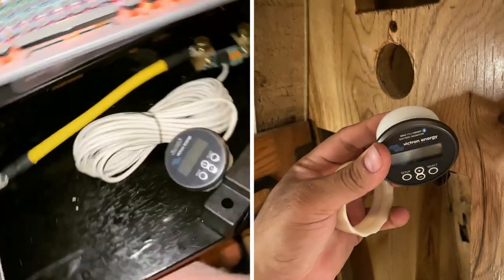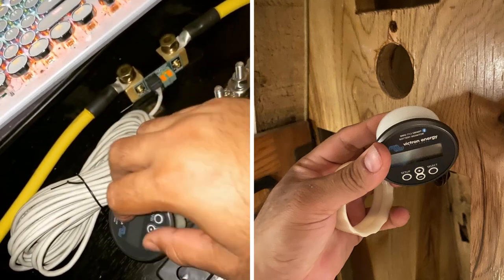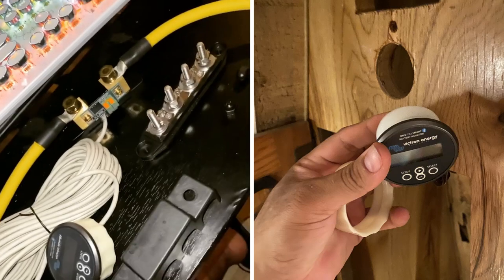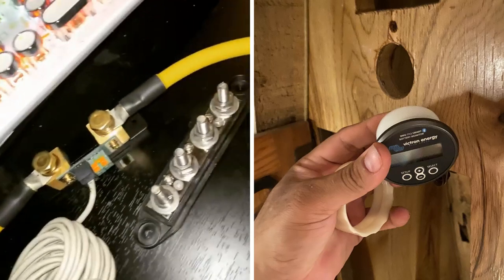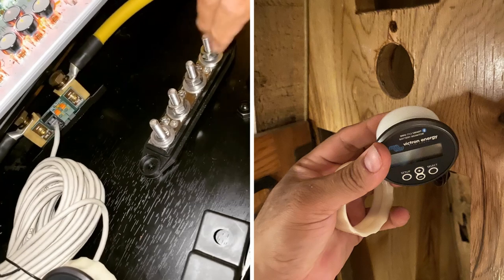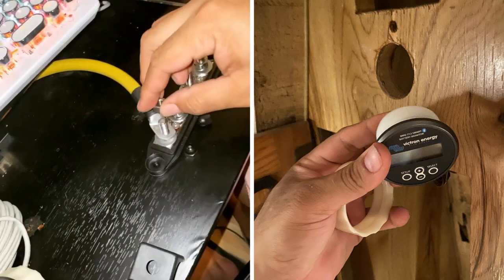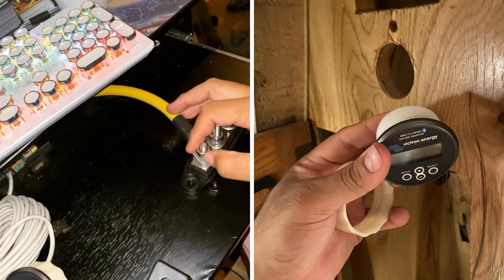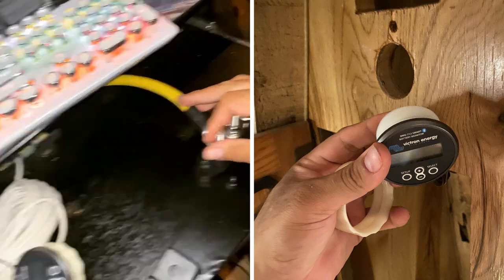| Vanlife | Victron BMV-712 Smart Battery Monitor Bluetooth Install Flooded Deep Cycle Batteries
Victron BMV-712 Smart Battery Monitor Bluetooth installation onto a pair of US Battery Flooded Deep Cycle batteries in Series in a 1986 Chevy Chevrolet G20 G Van
| All Social Media links can be found here
ChaotixThreadz has created a PUBLIC AMAZON VANLIFE WISHLIST that the community can all add to. An amazing resource to get ideas from.
Both for our veterans and newcomers to our Camper Van Adventures.

Victron BMV-712 Smart Battery Monitor
Bus Bars
0 AWG 1/0 Guage 1 Foot Cables
ChaotixThreadz is a festival merchandise booth that travels all across the US. This channel was created to document our travels. We have an 86 Chevy G20 Class B Van that we will be guiding through our progress with our van build, customization, repairs & solar panel conversion